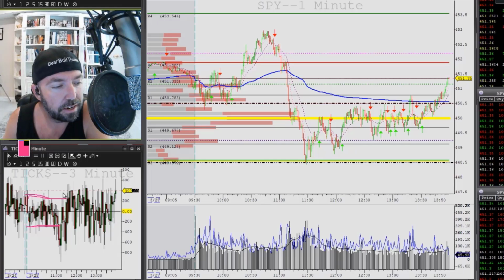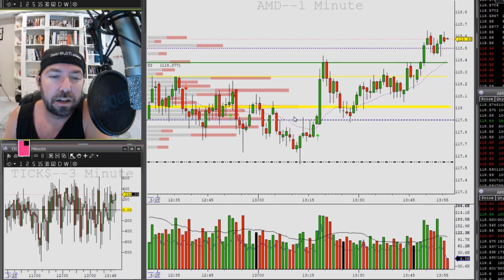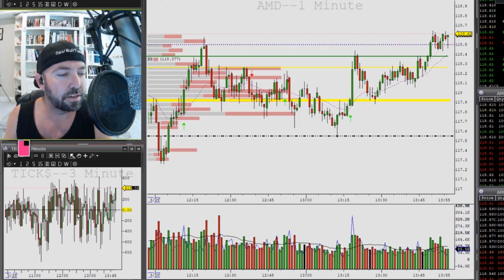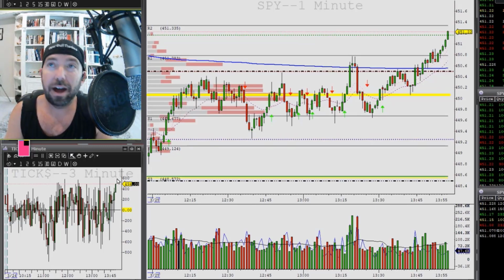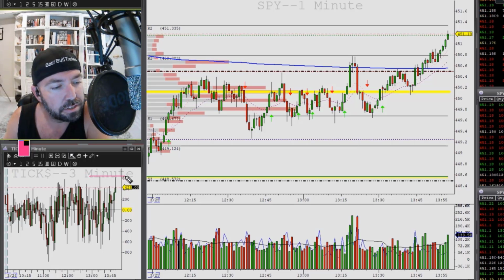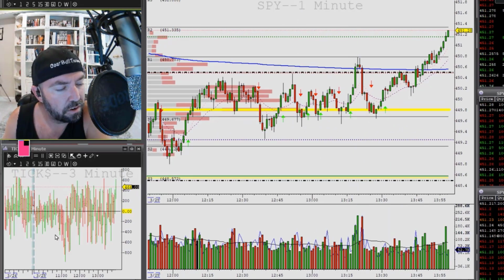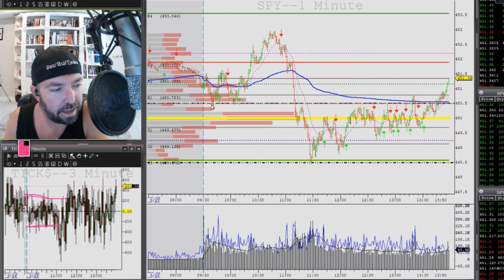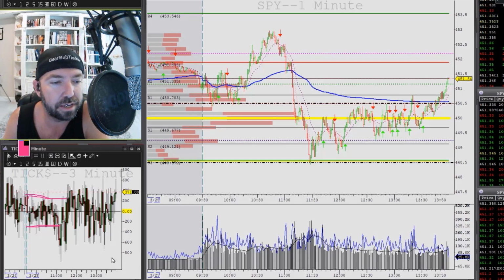How I Use the $TICK Chart to Place Better Trades